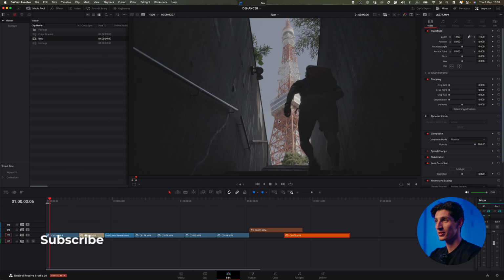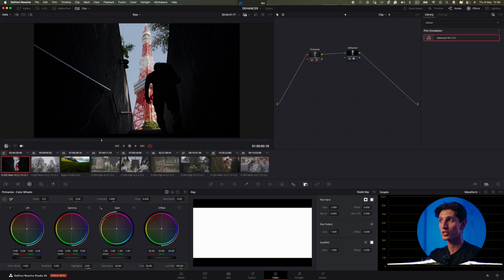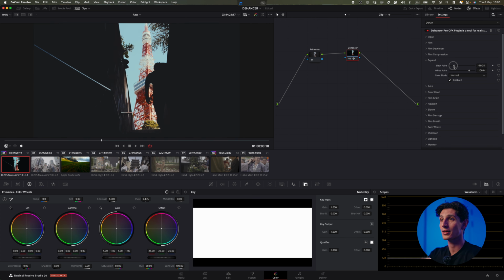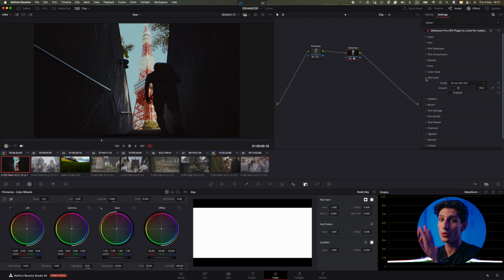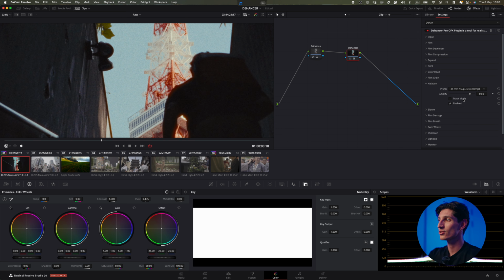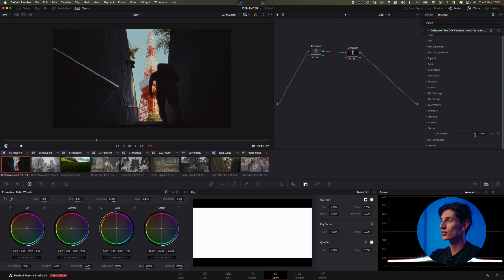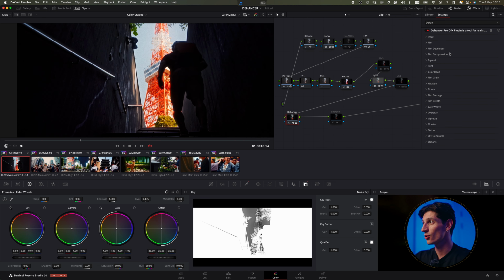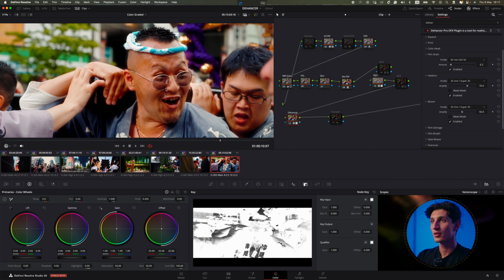How to get the "Film look" (the easy way) | Dehancer Pro in Davinci Resolve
Achieving the cinematic look has never been easier, and in this video, we are going to learn how to get it, the easy way! Open Davinci and let's get started.
Ask any question, I'm always reading you in the comment section!

CHAPTERS:
0:00 Intro
1:11 How to use Dehancer
8:31 How do I use Dehancer
10:34 Conclusion